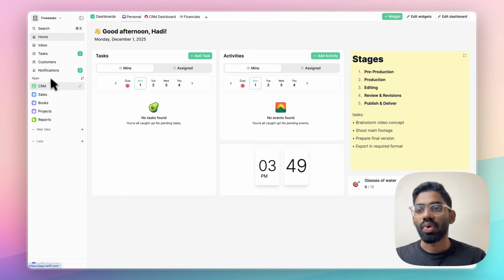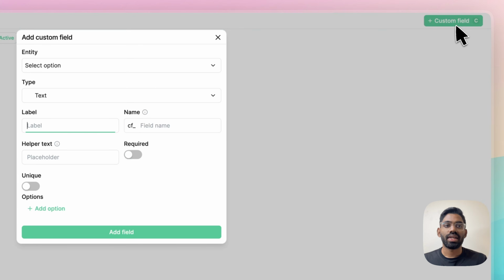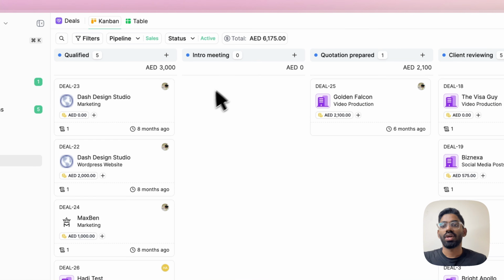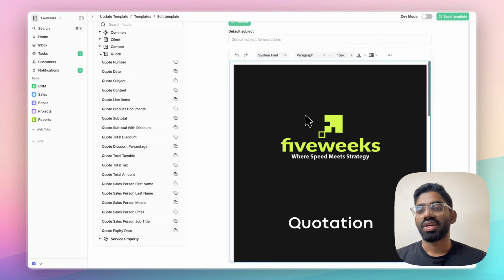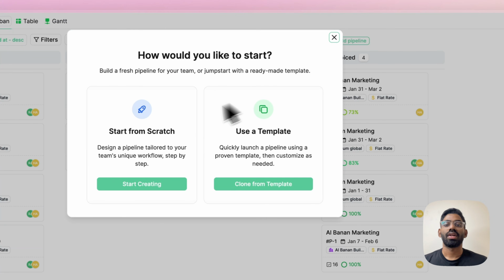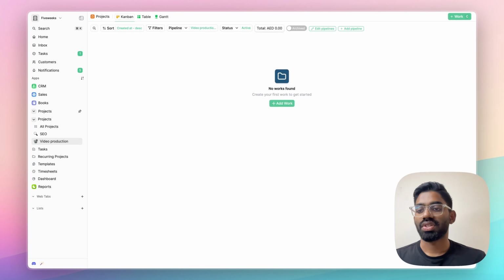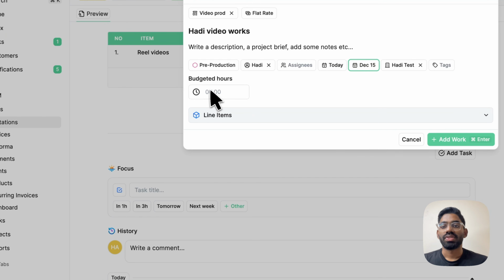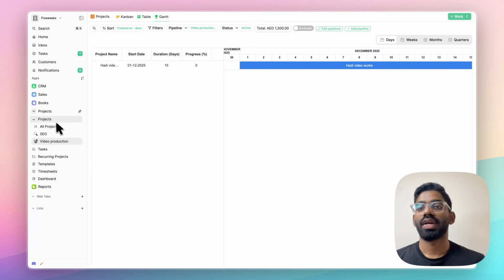Marketing Agency Workflow: From Lead Capture to Project Delivery (CRM + Project Management Guide)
Are you a marketing or creative agency struggling to organize leads, projects, and client deliverables?

This video walks you through a complete agency workflow — from capturing leads using a CRM to managing projects and delivering client work on time.

🎯 Built specifically for:
→ Marketing agencies
→ Design studios
→ Social media teams
→ Creative freelancers

Watch as we show:
→ How to capture & qualify leads
→ Turn deals into structured client projects
→ Track tasks, communication, and file delivery
→ Keep clients in the loop through client portals
→ Reduce chaos with a single system for everything

🔧 Powered by Heffl OS — CRM + Project Management + Client Portals for Agencies.